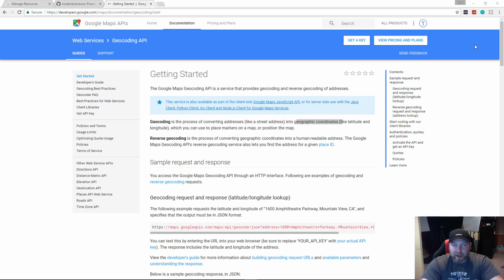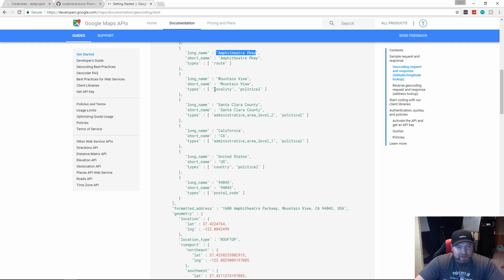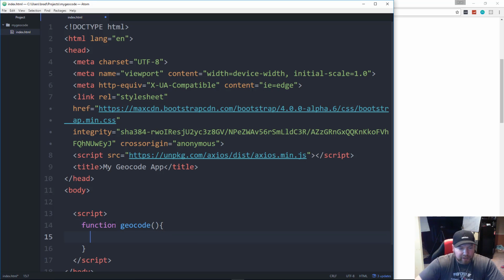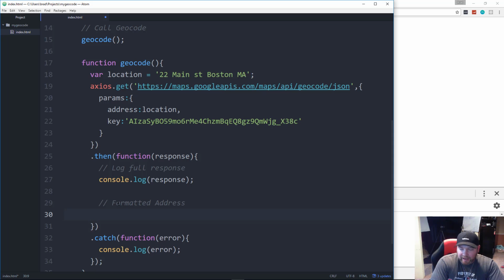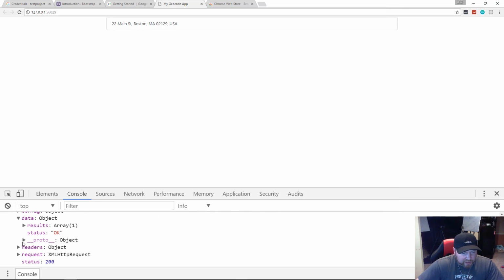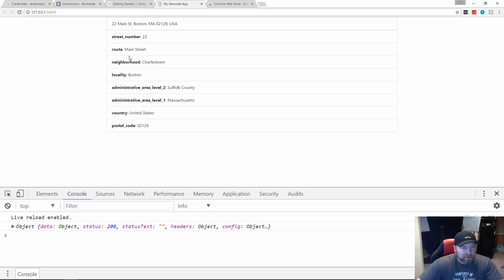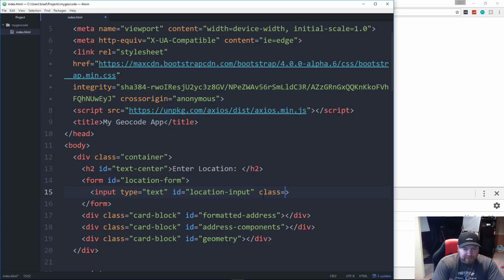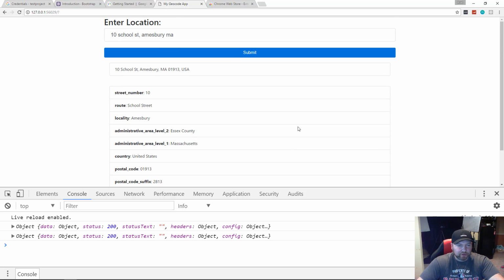Google Geocode API & JavaScript Tutorial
In this video we will be working with the Google geocoding API to get all location info including latitude and longitude from an address or even from just the name of a city or state. We will build an application with a Bootstrap 4 form to interact with the API.